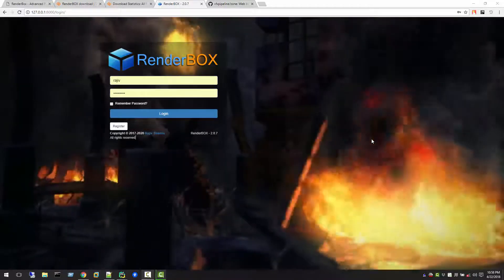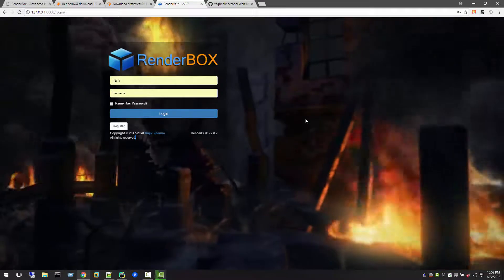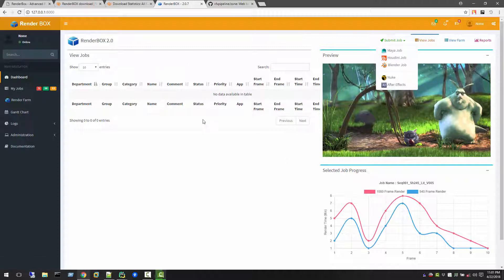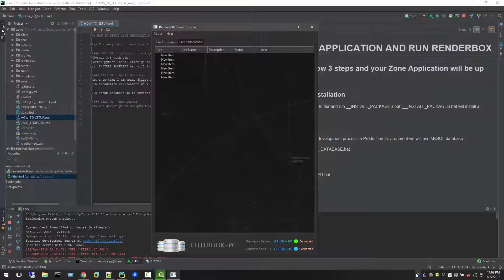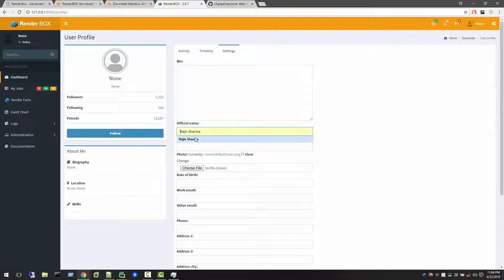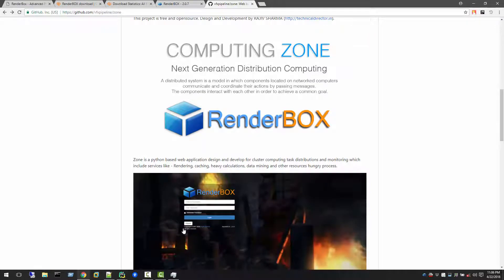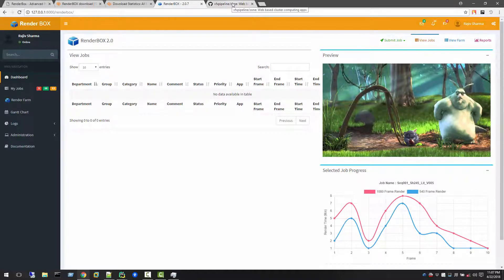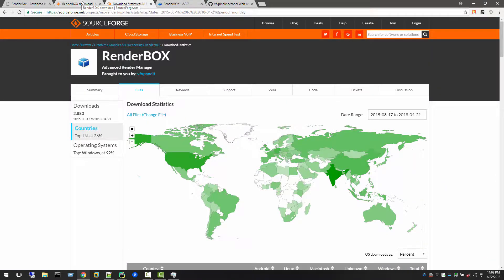RenderBOX 2.0 - Development Overview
Development Overview of Renderbox application.
you can follow me on github.com for updates and download source codes.